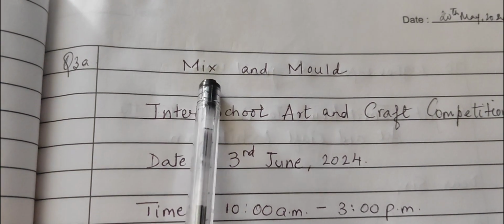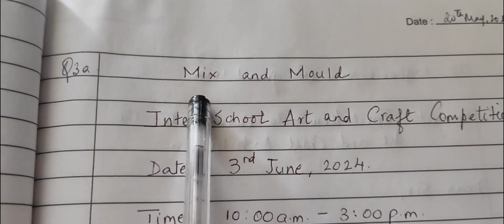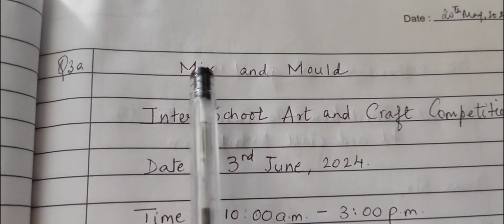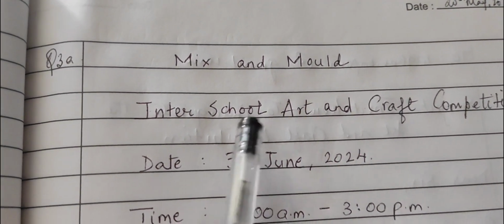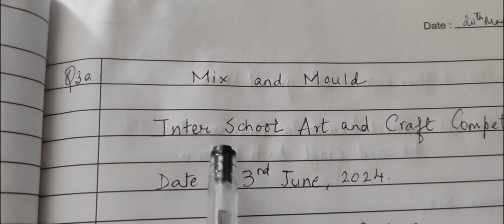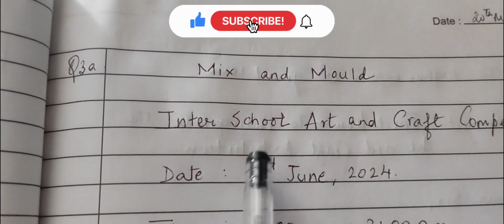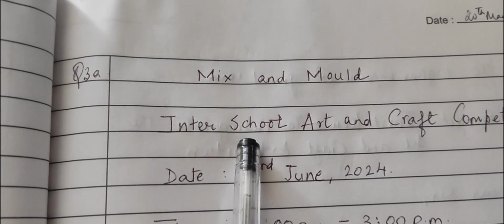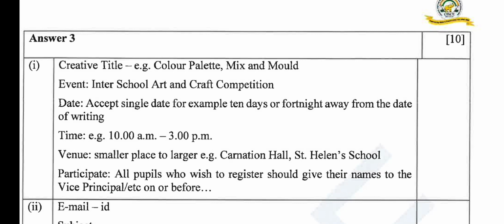ICSE 2025 English Language Specimen Paper | Notice Writing Solutions & Tips || Solved || Score 5/5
Welcome to our comprehensive guide on the notice writing section of the ICSE 2025 English Language specimen paper! In this video, we provide step-by-step solutions, key tips, and effective strategies to help you craft perfect notices for your exams.

What You'll Learn:

Detailed analysis and solutions for the notice writing question in the specimen paper.

Important format and structure guidelines for notice writing.

Tips on how to write clear, concise, and effective notices.

Common mistakes to avoid in notice writing.

This video is tailored to help Class X students enhance their notice writing skills and perform confidently in the ICSE board exams. Good luck with your studies!

HIGHLIGHTS

Introduction
Understanding the Notice Writing Format
2025 Specimen  Notice

Analysis Tips for Writing

Conclusion and Final Advice

Marking scheme
Creative Title - 1 m
Event- 1 m
Date - 0.5 m
Time- 0.5 m
Venus - smaller, larger place -1m
content - Target audience, Contact Person, On/ before - 1 m ( all components)

answer key to icse 10 english language board paper 2024
english language one shot icse class 10
english language icse class 10
english language isc
isc 12 english language exam
english language isc 12 strategy
how to score good marks in english language isc

english
icse10 total english solution 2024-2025
total english solution
2024-25 total english class 10 solution
english for all
english writing
morning star total english solution
notice writing
english language
writing
icse english syllabus 2025
online english tutorial
icse class 10 english literature syllabus 2025
icse english
tips to score high marks in icse english language
english with sudhir sir
icse 2025
writing skills

ICSE 2025 English Language Grammar Section Solutions

ICSE 2025 English Composition Techniques

How to Ace the ICSE Board Exams: Tips & Tricks

Have any questions or need further clarification? Drop them in the comments below, and we’ll be happy to help!